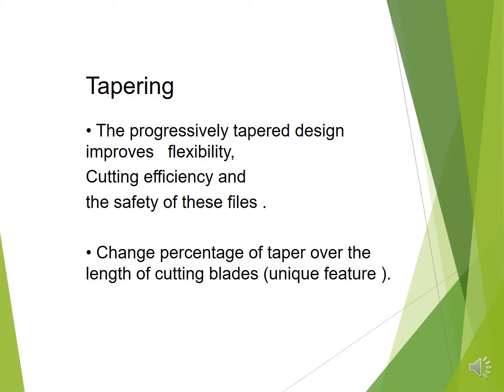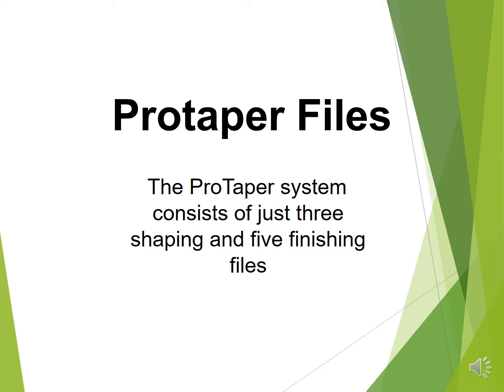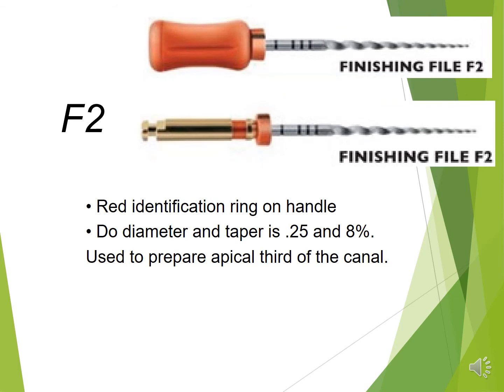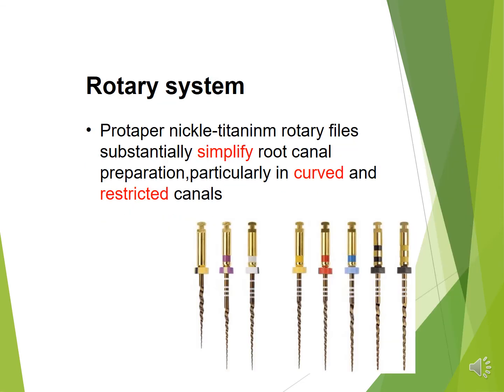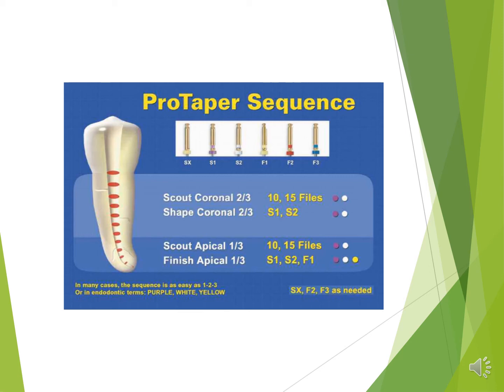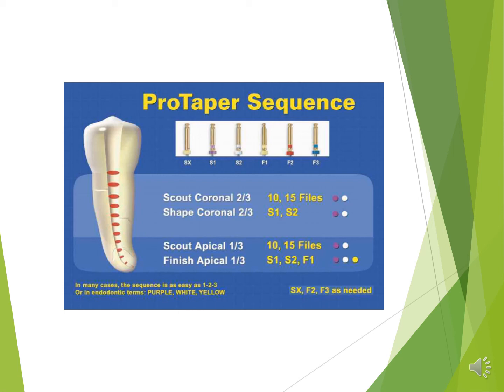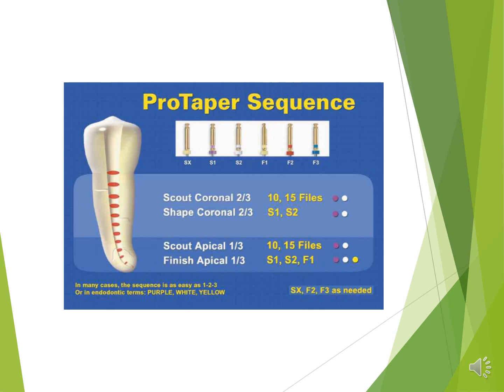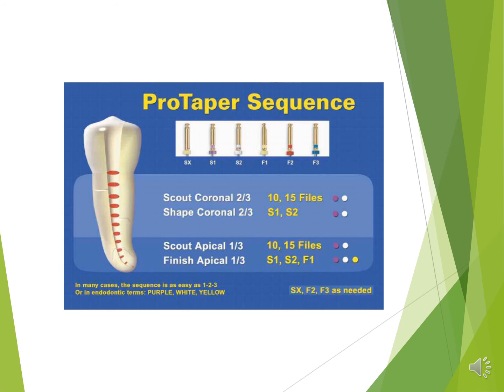ROTARY ENDODONTICS part 2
Dr Kalyan
Batch 24
Department of CDE
11/01/2022